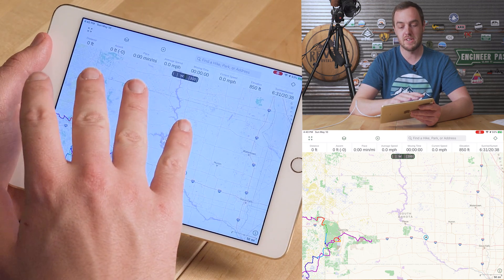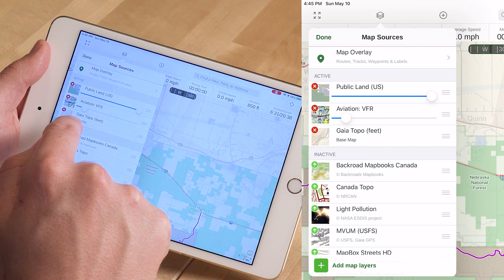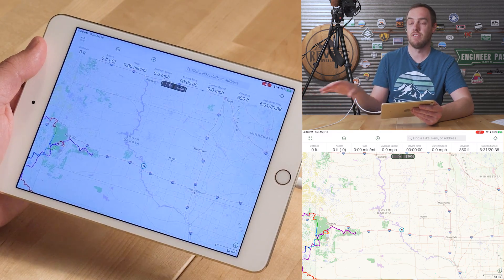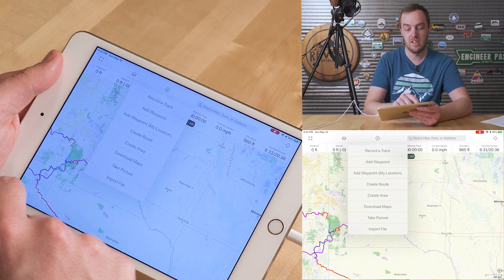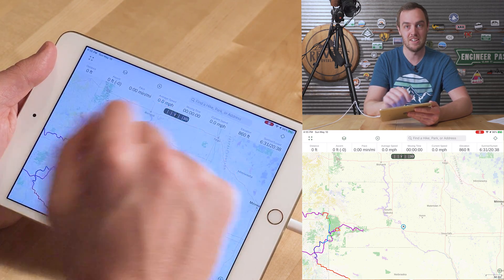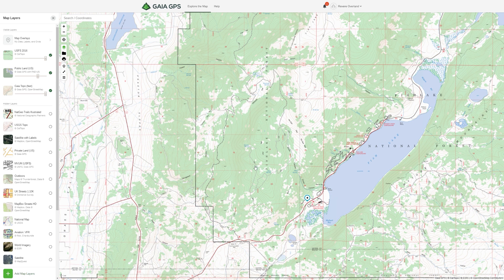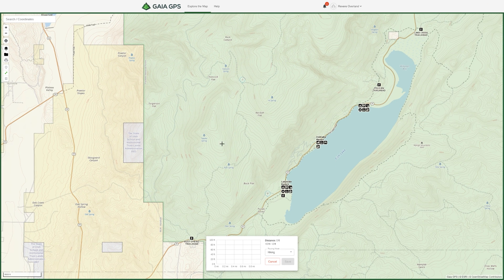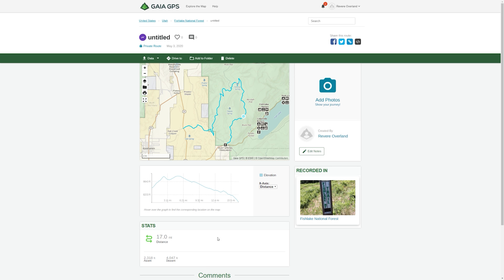Gaia GPS Guide - Tracking, Navigation, and Route Planning on the App and Computer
My tablet
Latest generation tablet

TIMESTAMPS:
Devices/tablets - 0:26
Storage capacity - 1:08
Basic tablet/phone controls - 1:44
Selecting and adding map layers - 2:10
Recording a track - 4:42
Add a waypoint - 4:53
Create a route on tablet - 5:15
Download maps - 6:31
Follow current location/direction - 8:16
Statistics display - 8:35
Other menus - 9:19
Discover tracks - 9:39
Basic computer controls - 10:39
Selecting and adding map layers - 11:03
Add a waypoint 12:46
Create a route on computer 13:29